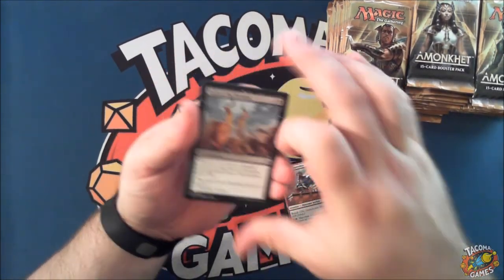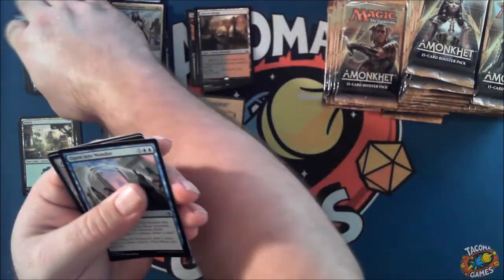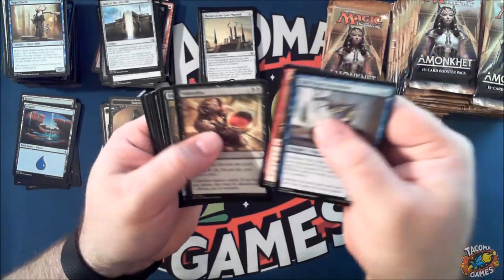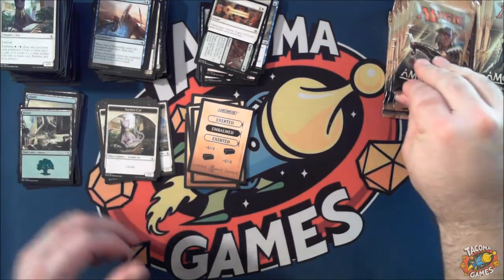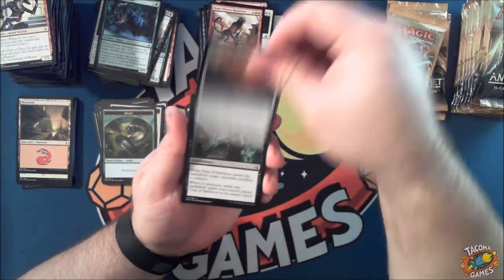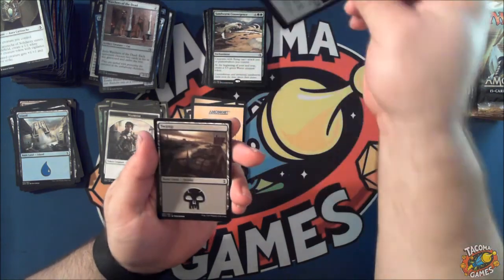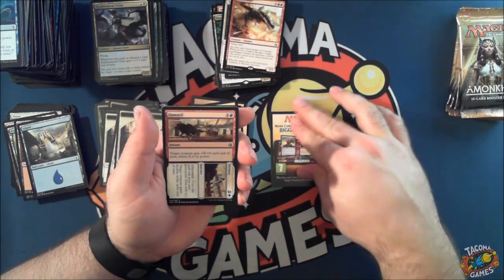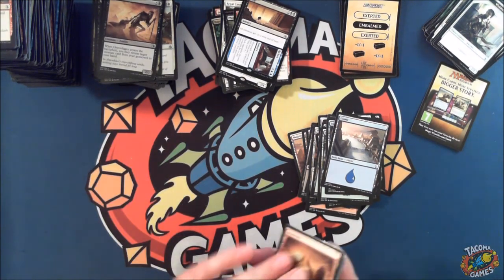Amonkhet Box Opening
Amonkhet Box Opening.  This is my first box opening of Amonkhet.